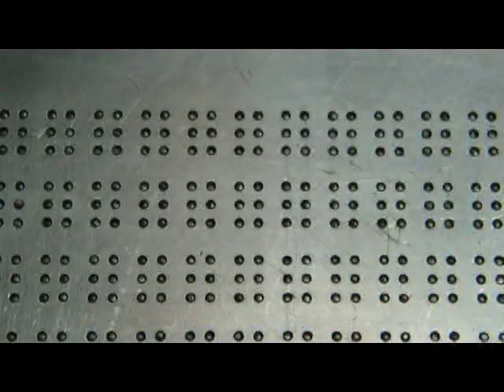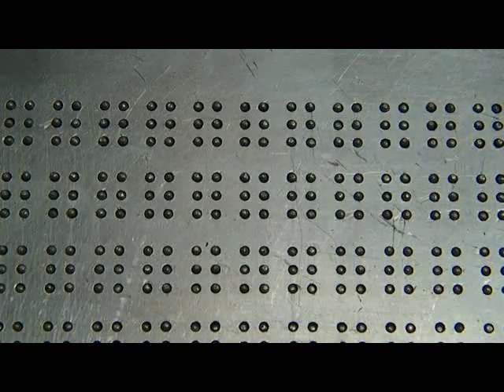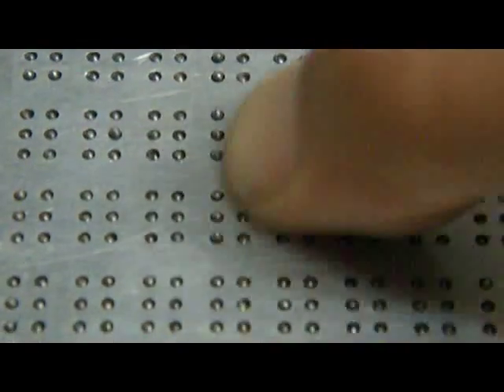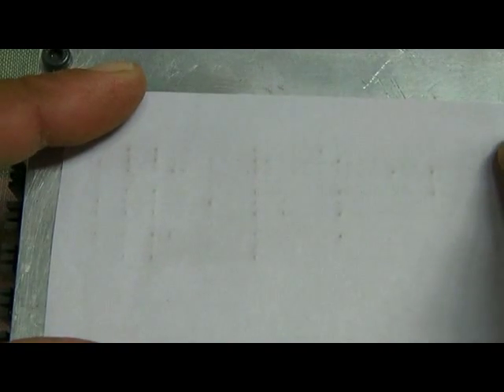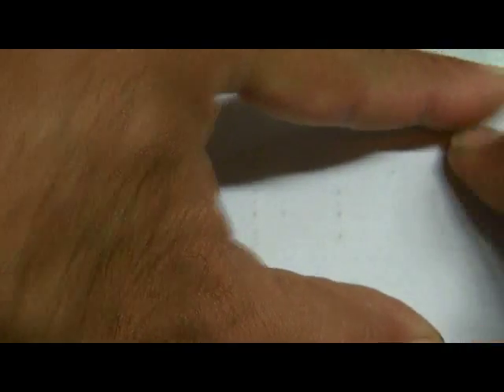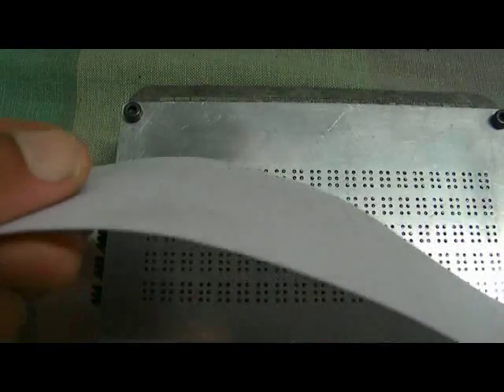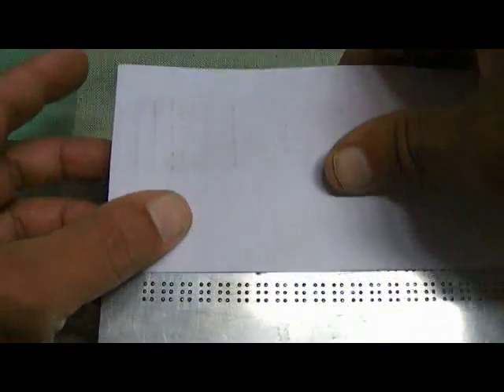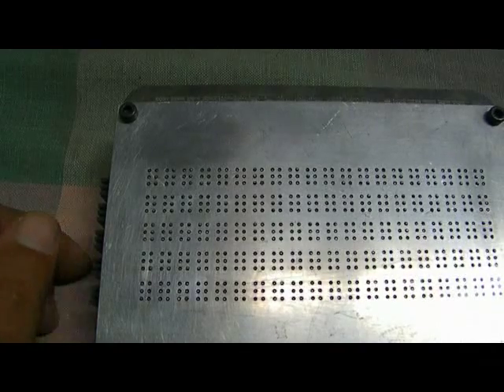Refreshable Braille Display being used as Embosser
This video shows the Multi Line Refreshable Braille Display being used as an Braille Embosser.
The latching of the pins in the elevated or recessed positions permit this type of function. Once latched,
the pins of the display will retain their state - until reset or refreshed, which means  power is consumed  by the actuators only during a refresh cycle.  No holding current is needed to maintain the pins in their actuated positions.
Look  also at  'Lincoln Flips' or 'Nat Geo Final Presentation'